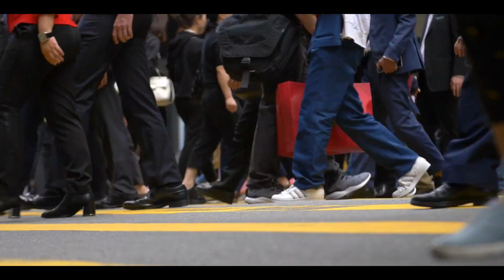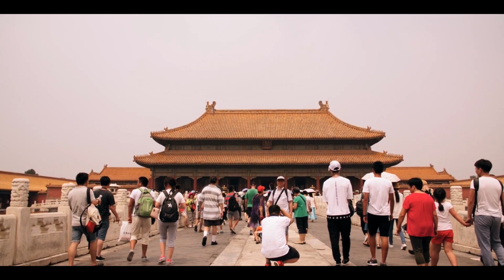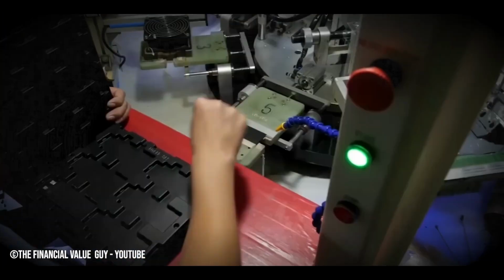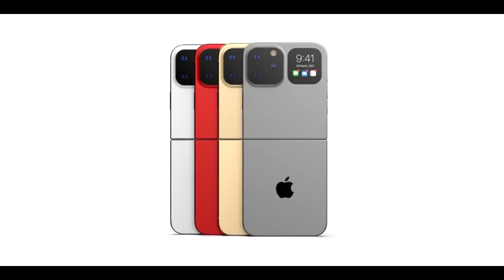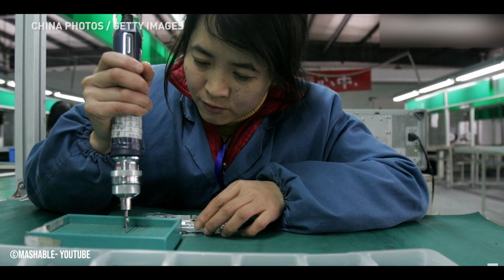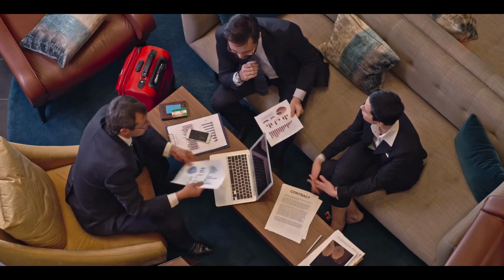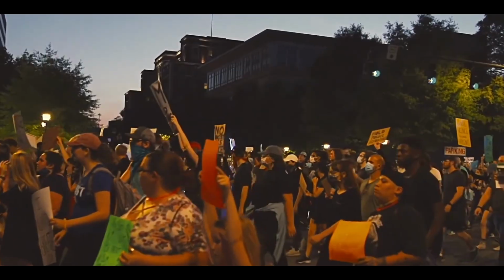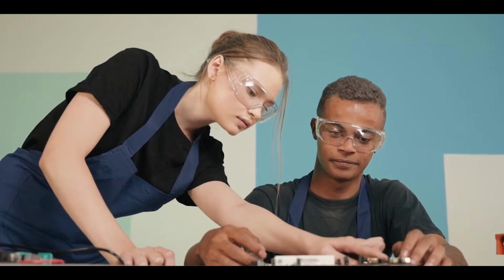Take A Look Inside The World's Largest Iphone Factory 👀📱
Take A Look Inside The World's Largest iPhone Factory owned by Foxconn in Zhengzhou, China, as we reveal the dark side of iPhone production. In this documentary, we unveil the shocking truths behind the making of your beloved iPhone.

Discover the cutting-edge technology used in iPhone production, the massive scale of the operation, and the devastating toll it takes on workers and the environment. This isn't just a documentary, it's a wake-up call for anyone who cares about the impact of consumerism on our world.

⏳ Chapters:

00:00 - Intro
00:49 - The Biggest iPhone Factory in China
01:00 - Foxconn Technology Group
01:35 - The "iPhone City"
01:52 - iPhone Assembly Process
02:15 - Recruitment Process
03:02 - Government Support
03:42 - iPhone Child Labor
04:25 - Holding Apple Accountable
05:23 - Conclusion